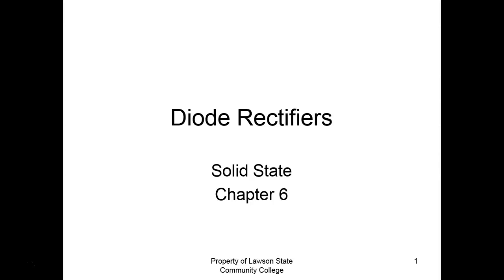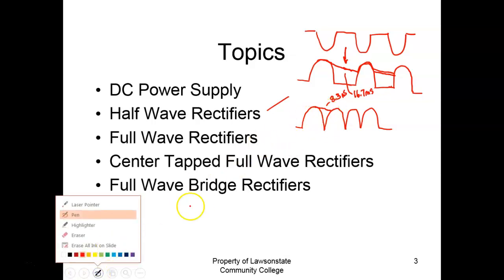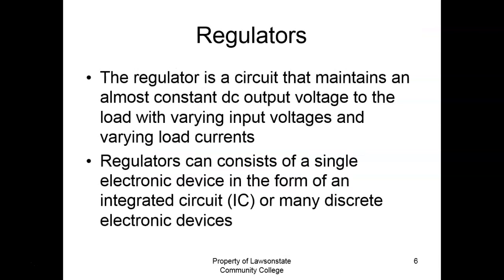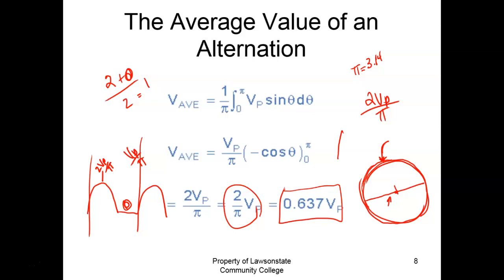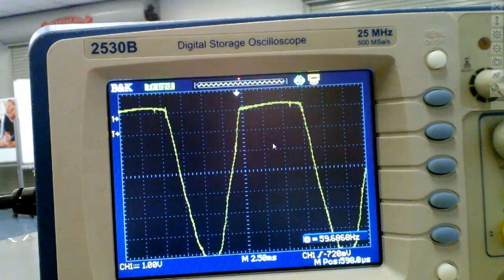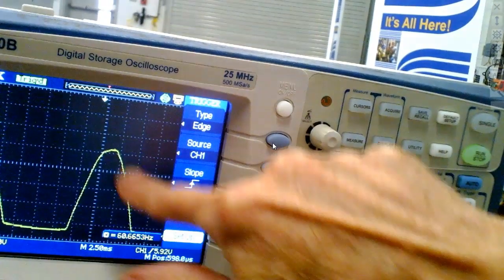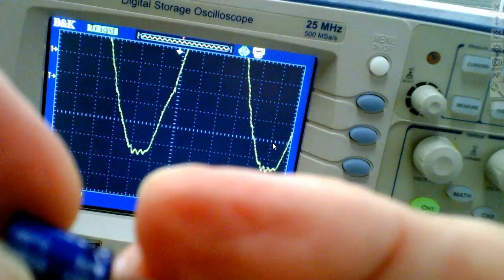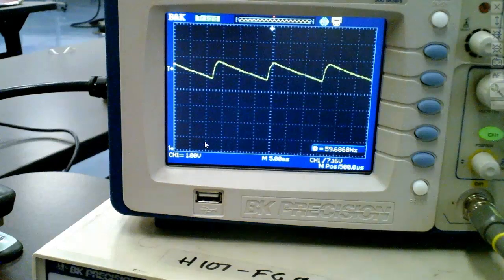ETC120_01_DCPowerSupplies8.29.19